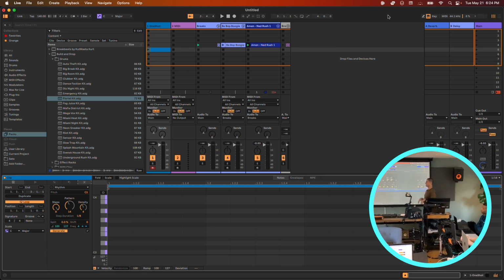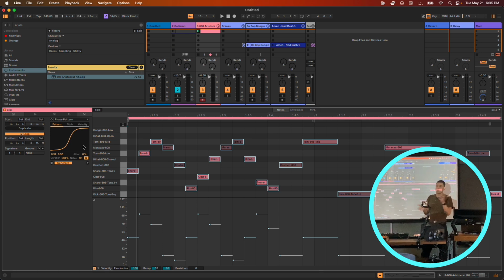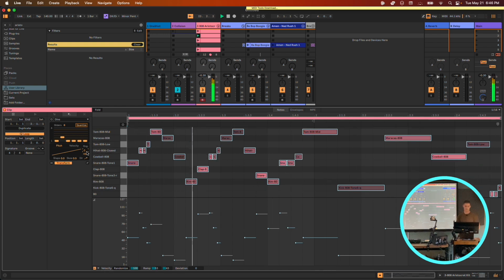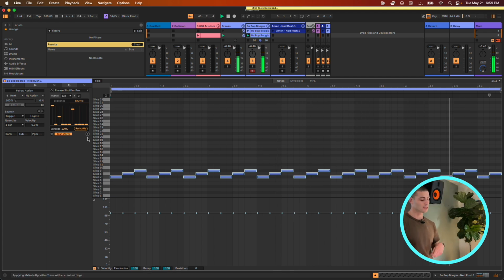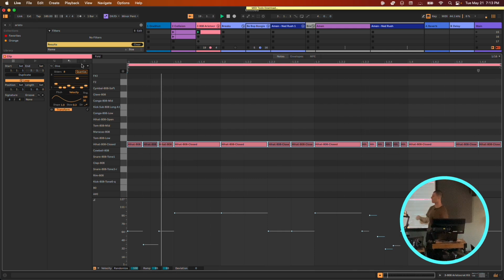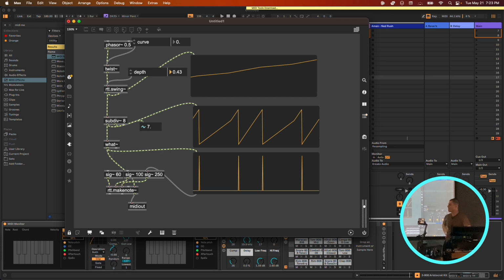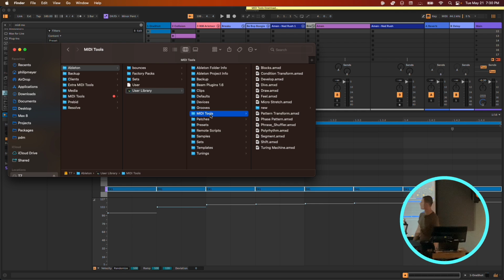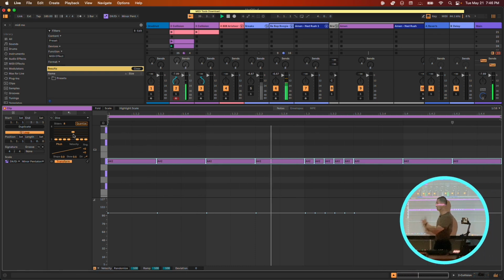Max for Live: exploring rhythm & generative midi tools with Philip Meyer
This workshop will teach techniques for making rhythms, and melodies quickly, intuitively, and playfully with MIDI Tools in Ableton Live 12.
MIDI Tools new type of device in Live that generate and manipulate the contents of MIDI clips. These devices are a powerful way to inject new ideas into your music, and they’re indispensable for creating variations on existing ideas. They are a game changer for anybody who finds it tedious and boring to program drums or melodic sequences on the piano roll.

Philip has made more than a dozen MIDI generators and transformers and released a pack of the devices on Live 12’s release day in March. The devices have been downloaded thousands of times by producers around the world. In this workshop, he’ll show you how to make the most of these tools. Participants in this workshop will receive a pack of Philip’s MIDI Tools for free. Download Philip's devices here

About Philip:
Philip Meyer is a programmer and music-maker based in Los Angeles. He is a Max Certified Trainer and the creator of the Rhythm and Time Toolkit, a Max MSP package for sequencing. He makes Max for Live devices for Ableton Live, including a collection of generative MIDI Tools for Ableton Live 12. Philip makes intricate electronic music that he self-releases through his label Intermodal.